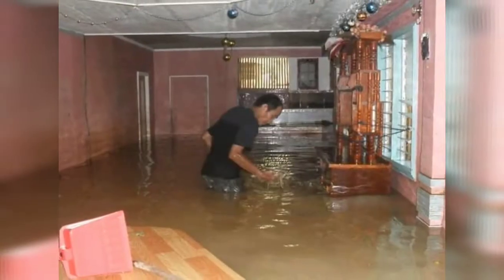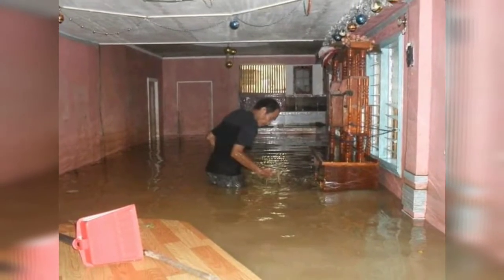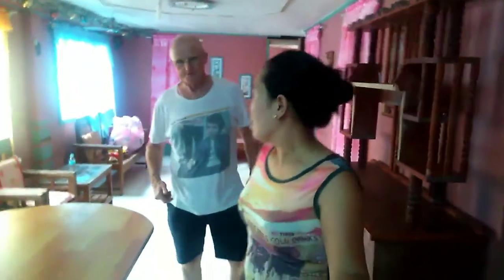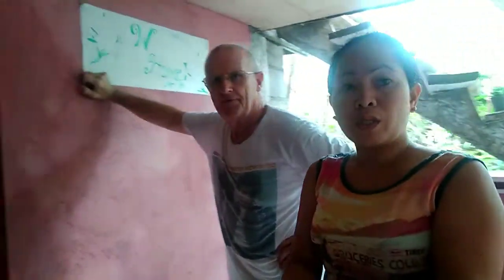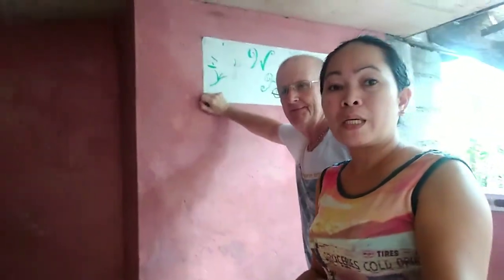FLOOD IN FLORIDA BUTUAN CITY PHILIPPINES DECEMBER 29, 2014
The rain continues for a couple of days until all the rivers get high until it overflows into the houses. The people run to the evacuation center in school, in covered court, and others stay in there relatives houses that are built in a high position, This happened on December 29, 2014 and on December 30, 2014 we visit our house to see what is the situation, When we see that the water is going down it's stopped rising  we decide to clean above the water coz the marks of the mud is massive But all kids and my mother are still in the evacuation center. December 31 we start bringing back out things to the house and we are all back but still cleaning, still plenty mud. Scary when you see the water rising so fast, very scary.